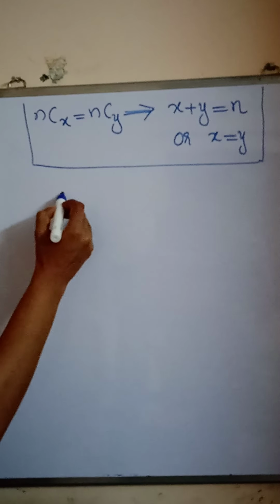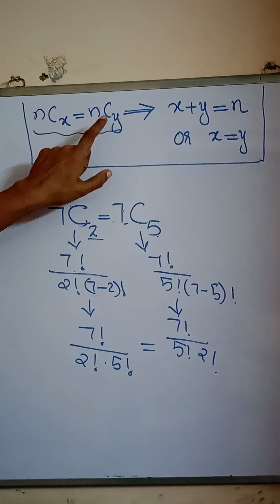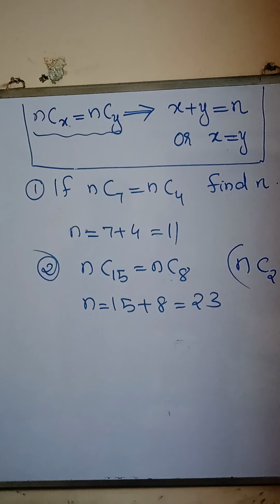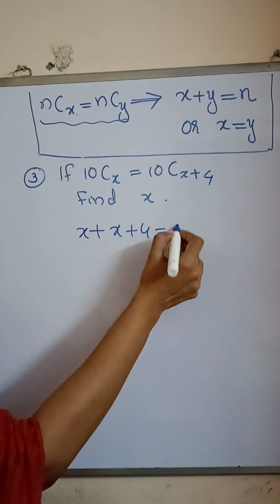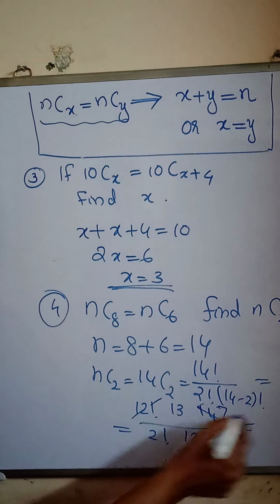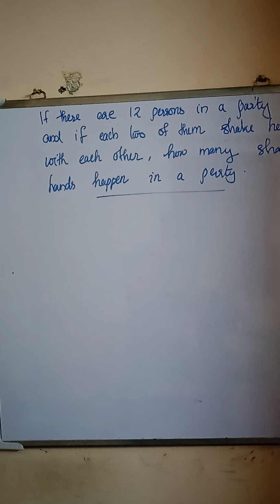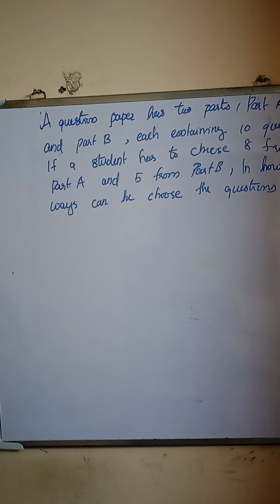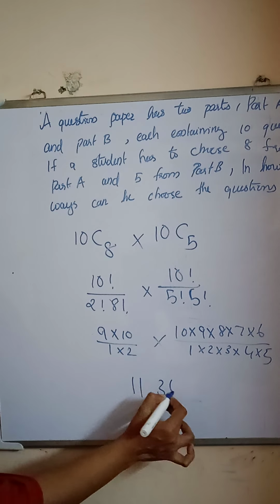Problems based on Combinations